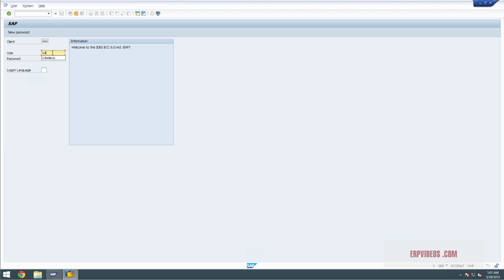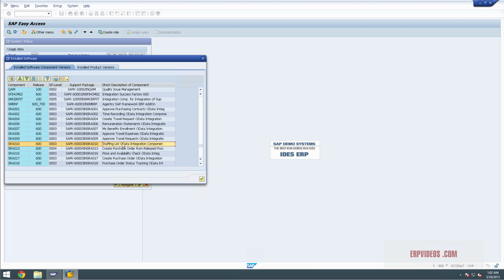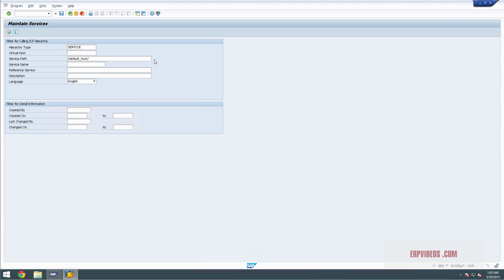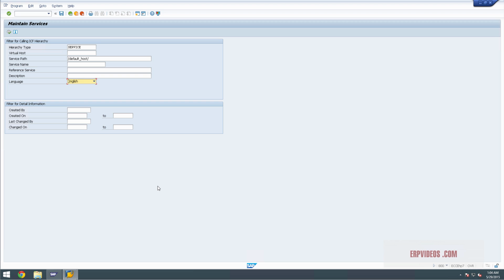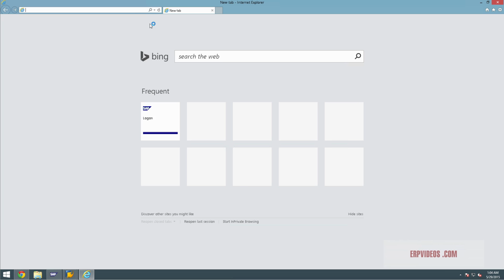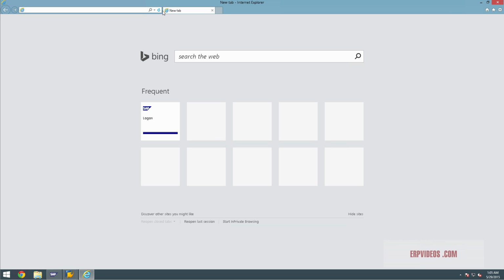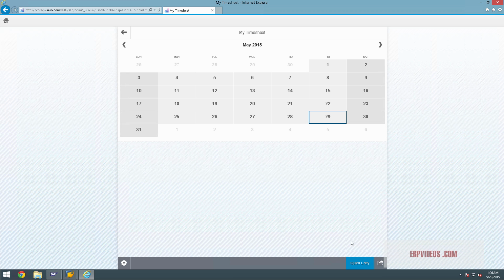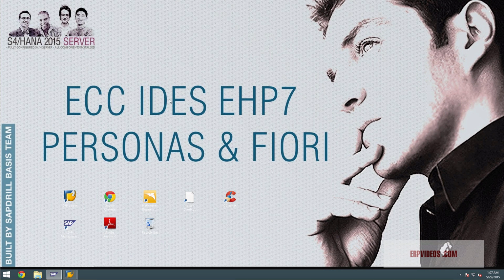ECC IDES Ehp7 with Perosnas and Fiori fully installed and configured.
SAP IDES EHP7 with fiori and SAP personas installed and ready to go.